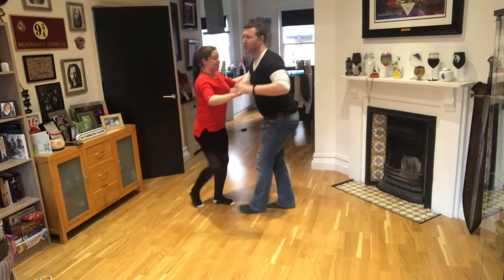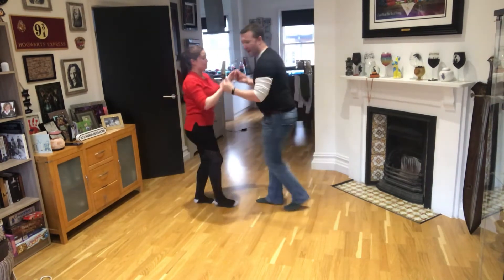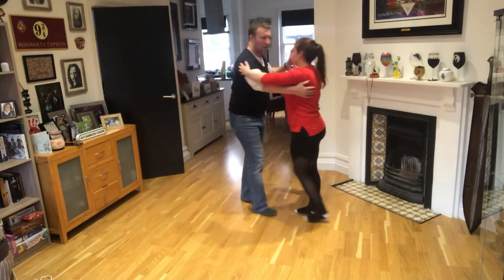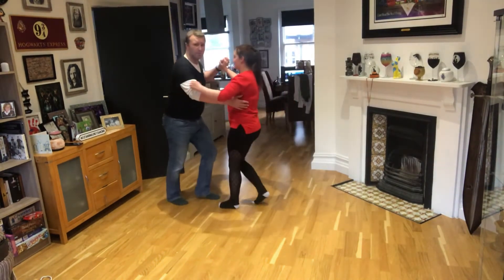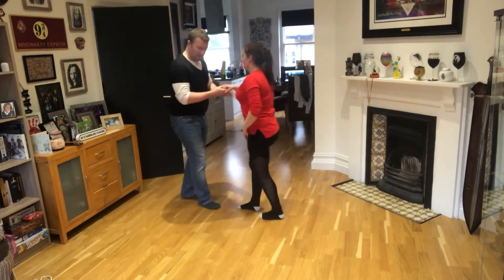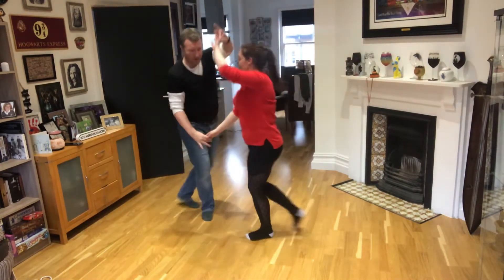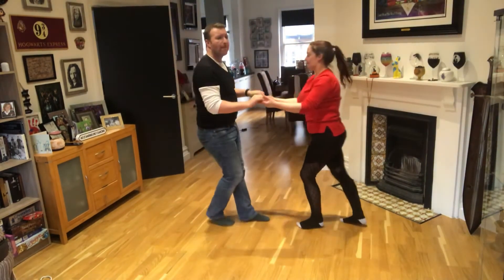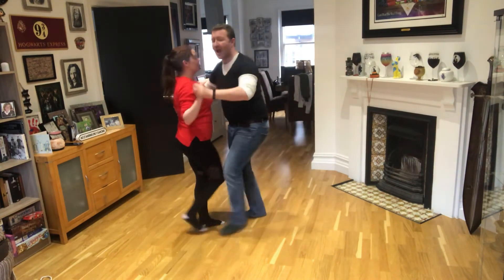Salsa - Full combination instructions